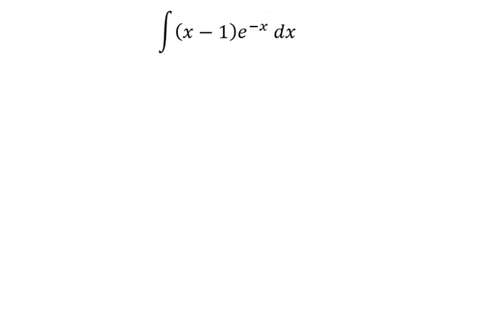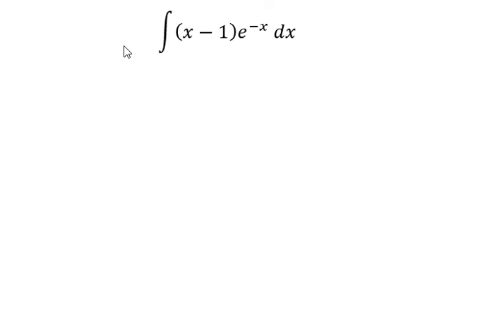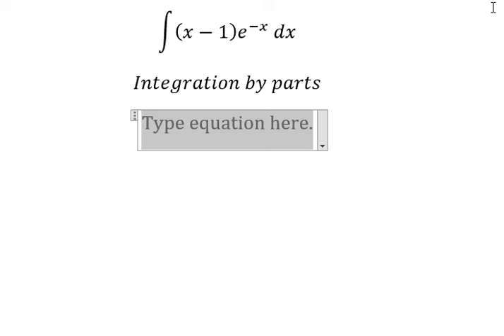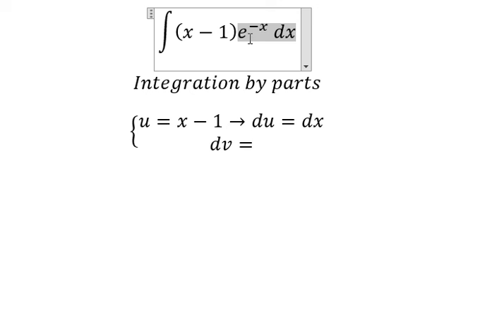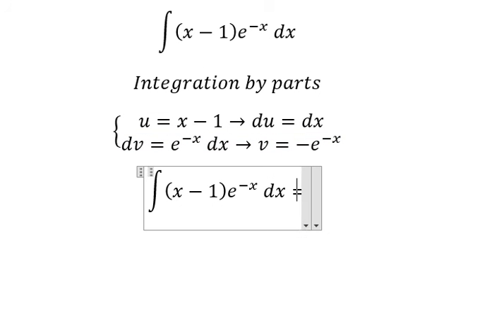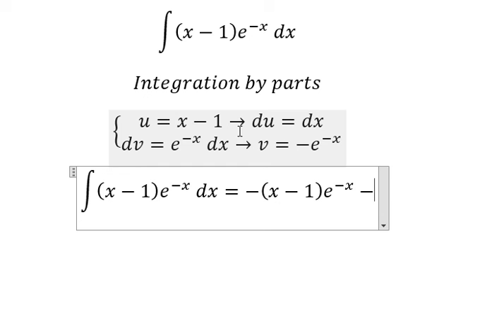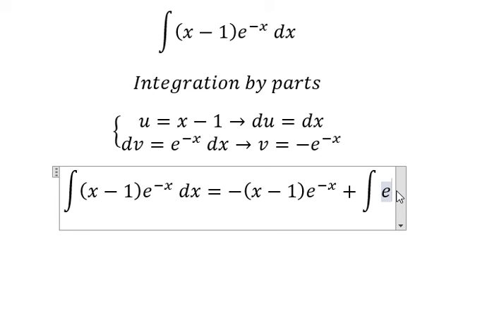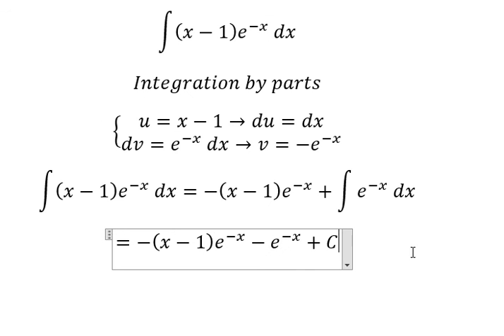Calculus Help: Integral ∫ (x-1) e^(-x) dx - Integration by parts - Techniques